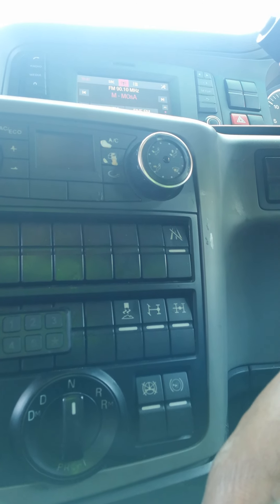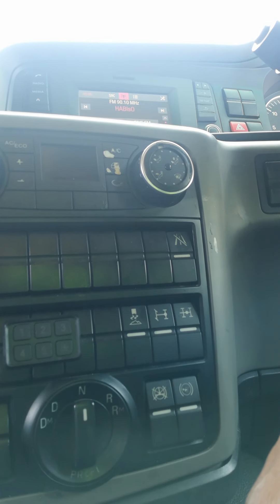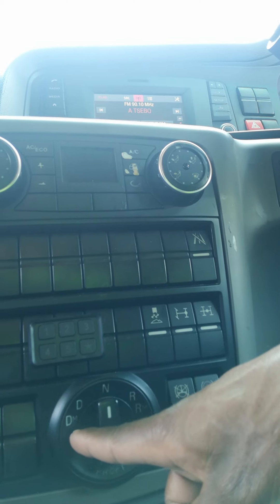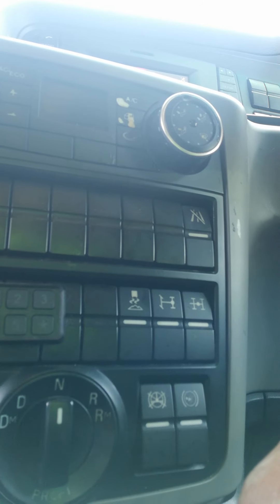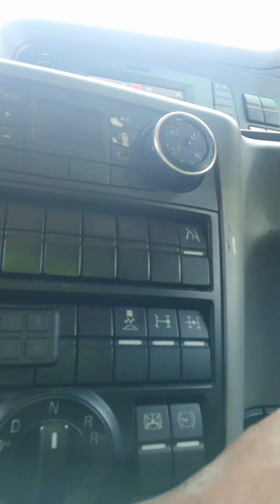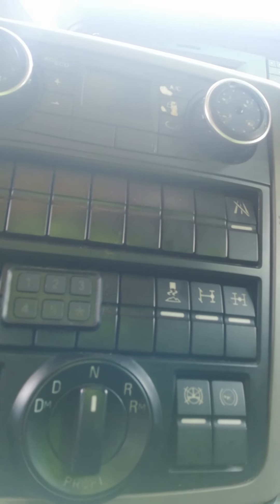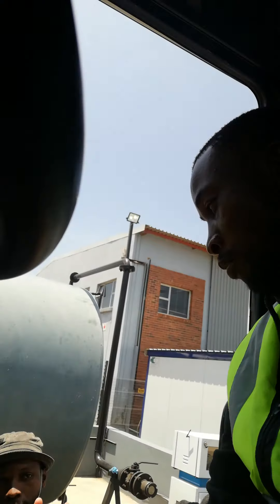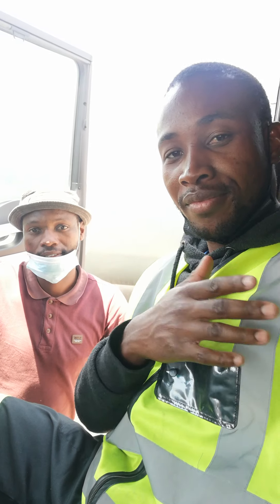How to use D, DM & R, RM🚛🇿🇦🙏🏽